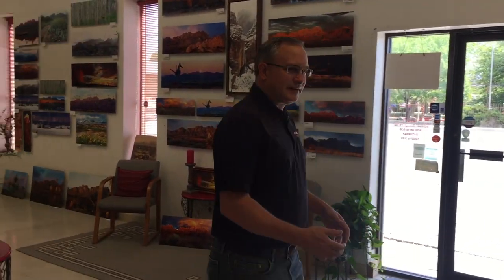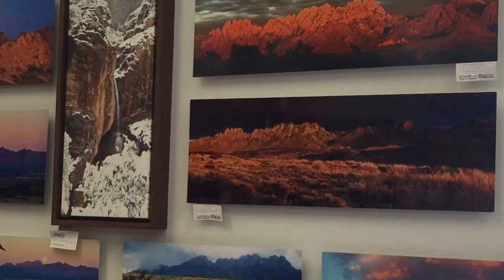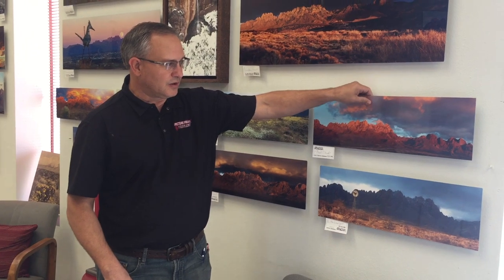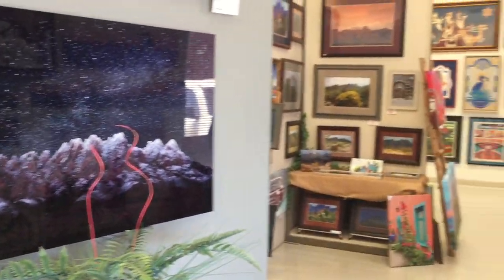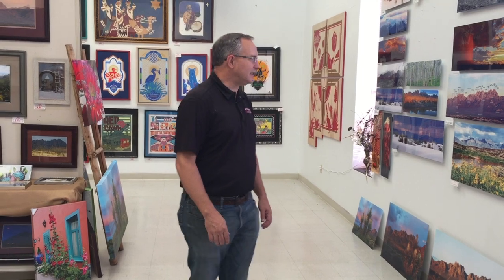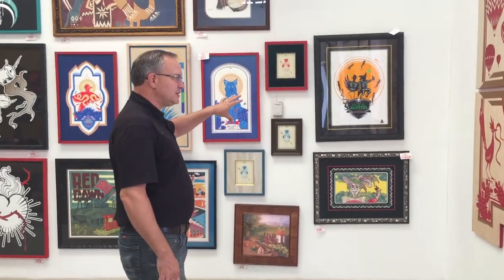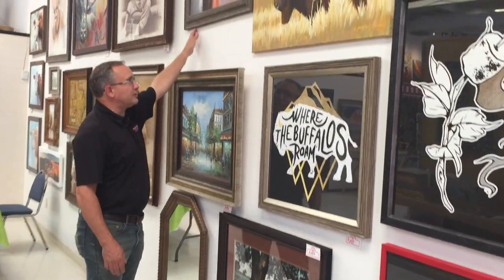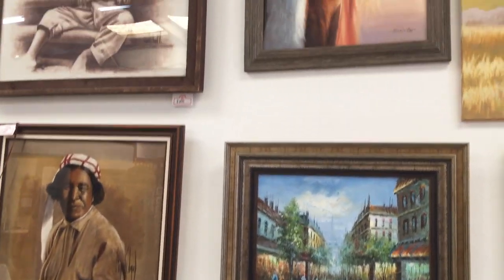Art Gallery Tour in Las Cruces, NM - Organ Mountain Photos & Local Art!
Greg Groves gives a tour of Picture Frame Outlet's Art Gallery, featuring the Photography of Mike Groves - The Organ Mountain Photographer! You'll also see a wide array of art work from several other amazing local artists.